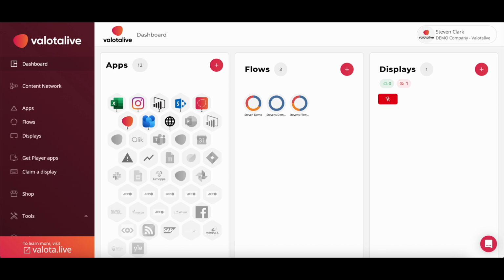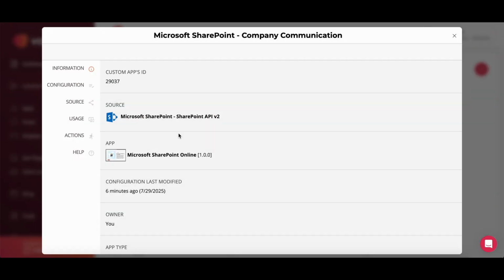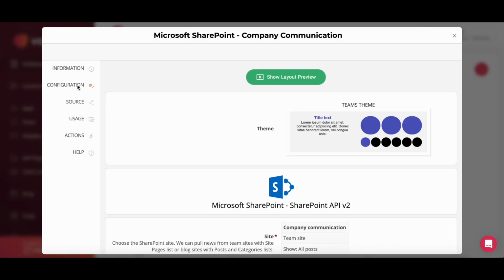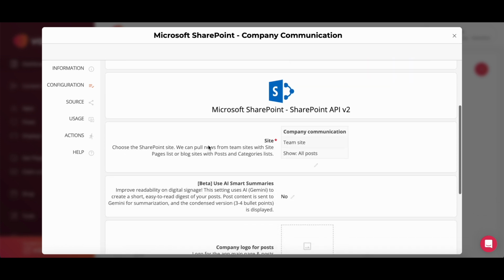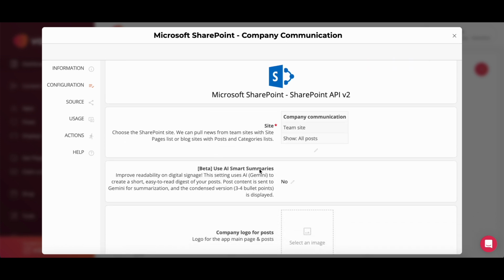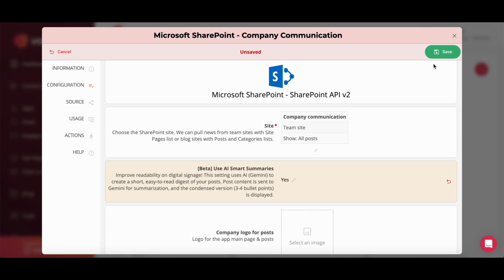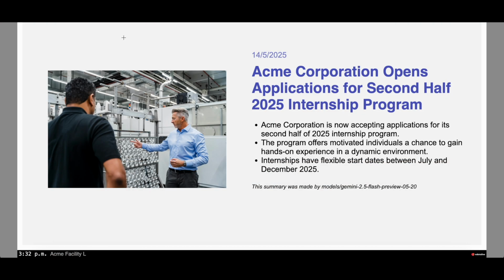How to use SharePoint AI Smart Summaries in Valotalive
Valotalive offers AI Smart Summaries feature within its SharePoint app that uses Google's Gemini AI to create concise summaries of your SharePoint news posts. This can significantly improve the readability of your content on digital signage screens.

This video will guide you through the easy steps of how to turn the feature on in the Valotalive SharePoint app settings. We also give you a short introduction on how it works.